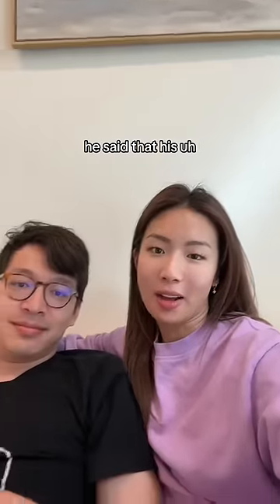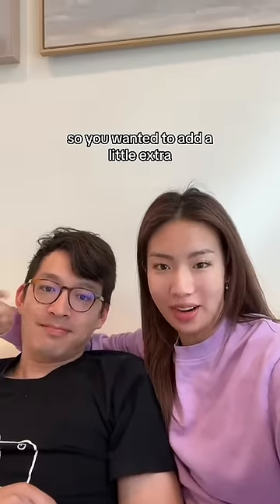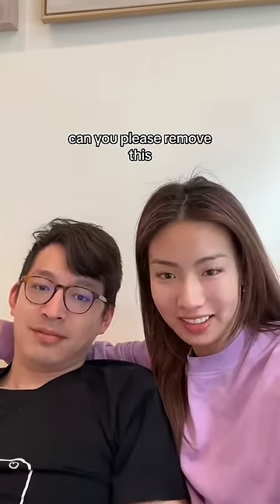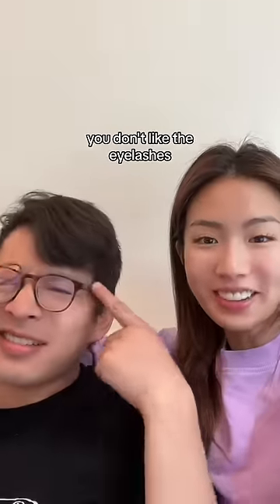Nurses be like...